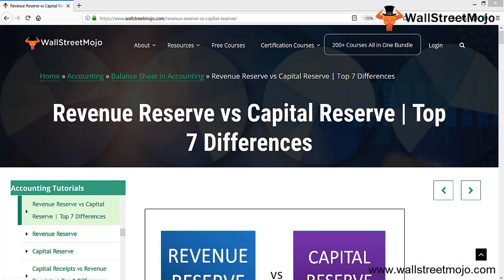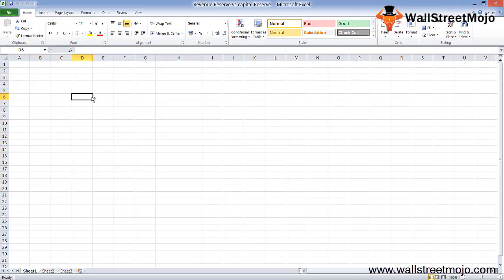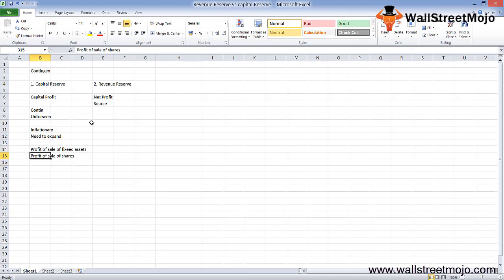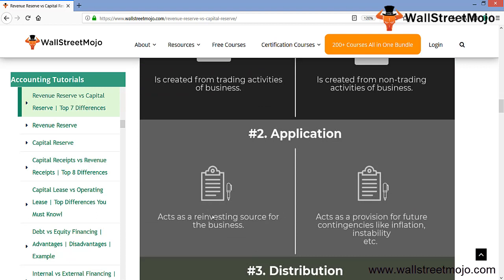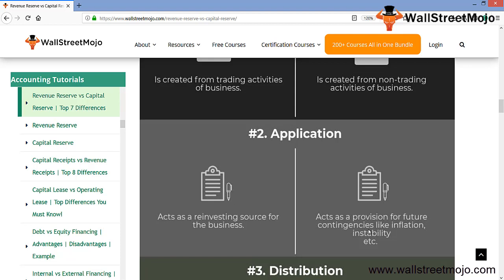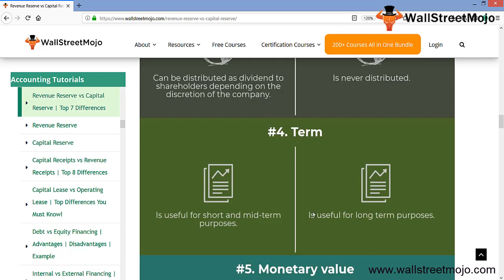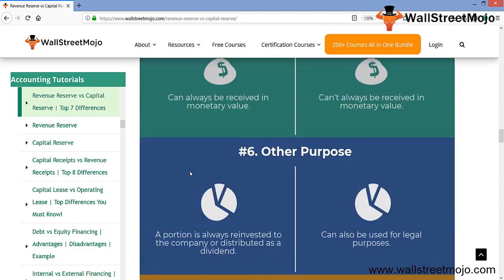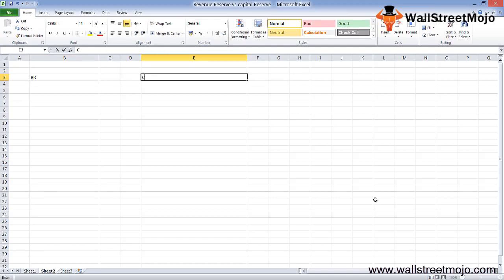Revenue Reserve vs Capital Reserve | Know the Top Differences!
In this video, we will study the top differences between Revenue Reserve vs Capital Reserve.

𝐃𝐢𝐟𝐟𝐞𝐫𝐞𝐧𝐜𝐞𝐬 𝐁𝐞𝐭𝐰𝐞𝐞𝐧 𝐑𝐞𝐯𝐞𝐧𝐮𝐞 𝐑𝐞𝐬𝐞𝐫𝐯𝐞 𝐯𝐬 𝐂𝐚𝐩𝐢𝐭𝐚𝐥 𝐑𝐞𝐬𝐞𝐫𝐯𝐞

Revenue reserve is created by net profit companies that operate on their own. Whereas, a Capital reserve is created from capital profits.

𝐊𝐞𝐲 𝐃𝐢𝐟𝐟𝐞𝐫𝐞𝐧𝐜𝐞𝐬 𝐁𝐞𝐭𝐰𝐞𝐞𝐧 𝐑𝐞𝐯𝐞𝐧𝐮𝐞 𝐑𝐞𝐬𝐞𝐫𝐯𝐞 𝐯𝐬 𝐂𝐚𝐩𝐢𝐭𝐚𝐥 𝐑𝐞𝐬𝐞𝐫𝐯𝐞

#1 - Revenue reserve can be distributed to shareholders as dividends. Whereas, the Capital Reserve is used to finance a firm's own project or to prepare for any future contingency.

#2 - Revenue reserve is useful for immediate and medium-term needs.Whereas, the reserve of capital is useful for long-term purposes.

#3 - Reserve income is always received financially.Whereas, the reserve of capital is not always in financial value.

#4 - Retained earnings is  example of Revenue Reserve.Whereas, example of capital reserve is reserve created out of profits made for selling off assets of the firm.

If you want to know more about 𝐑𝐞𝐯𝐞𝐧𝐮𝐞 𝐑𝐞𝐬𝐞𝐫𝐯𝐞 𝐯𝐬 𝐂𝐚𝐩𝐢𝐭𝐚𝐥 𝐑𝐞𝐬𝐞𝐫𝐯𝐞, you can visit the 𝐥𝐢𝐧𝐤 𝐩𝐫𝐨𝐯𝐢𝐝𝐞𝐝 𝐡𝐞𝐫𝐞